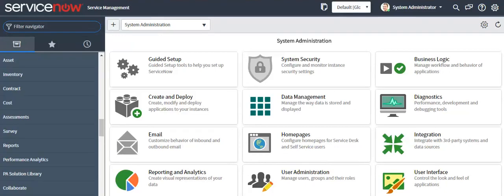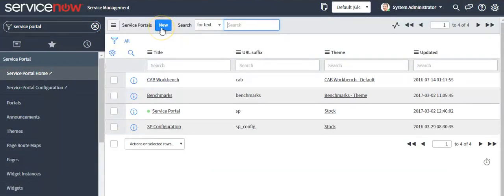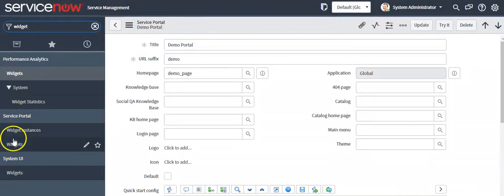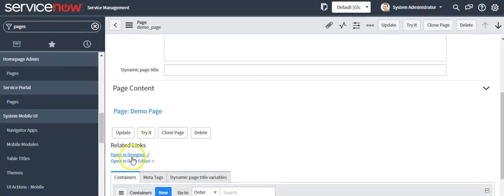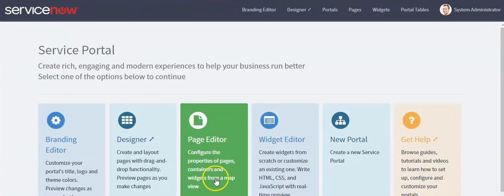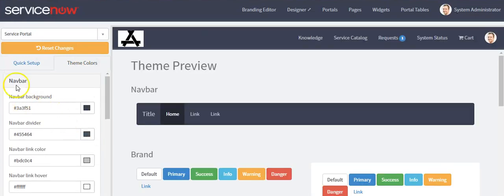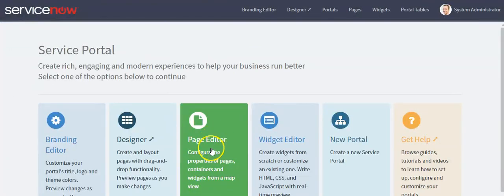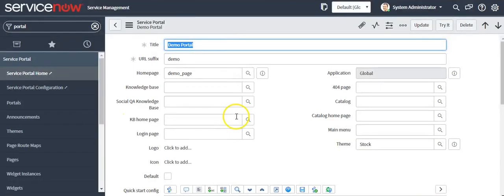Service Portal Tutorials - Part 1 (Portal / Page / Widget in Kingston Version)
Service Portal Tutorials - Part 1

Service Portal Tutorials - Part 2

Service Portal Tutorials - Part 3

Service Portal Tutorials - Part 4

Service Portal Tutorials - Part 5

Service Portal Tutorials - Part 6

Service Portal Tutorials - Part 7

Option Schema in Service Portal

Flow Designer Part - 1 (Kingston Release)